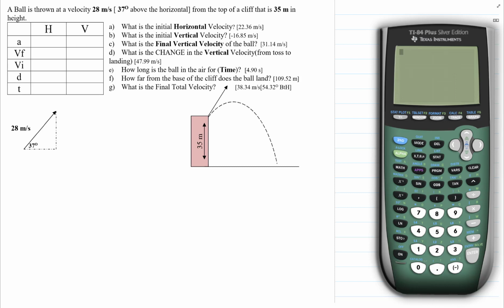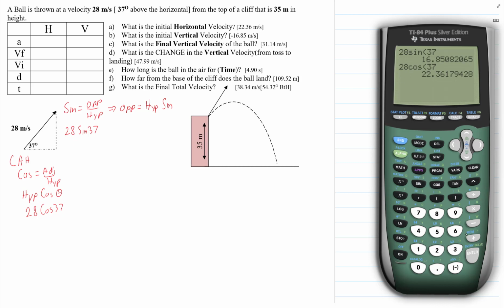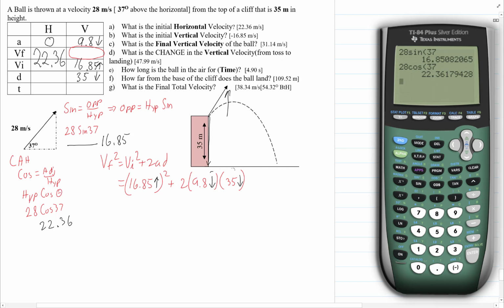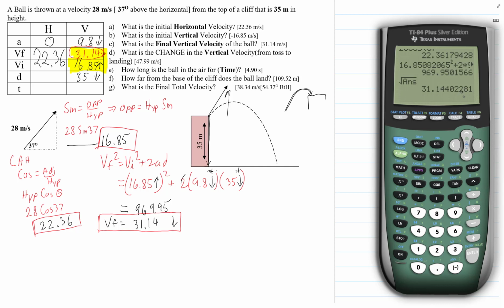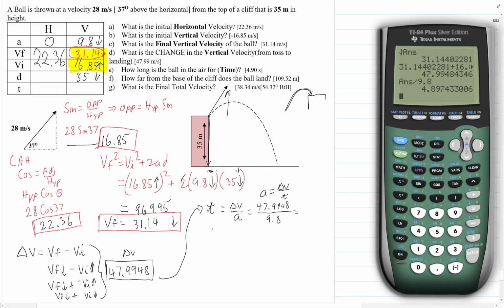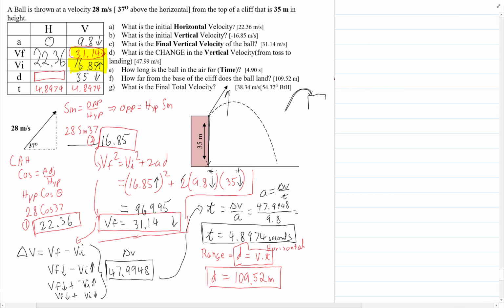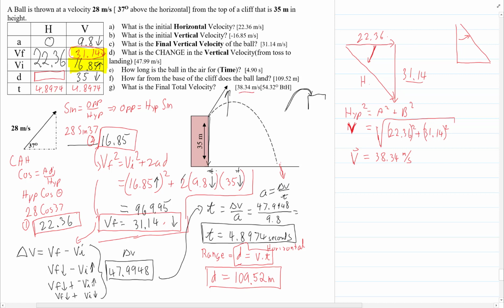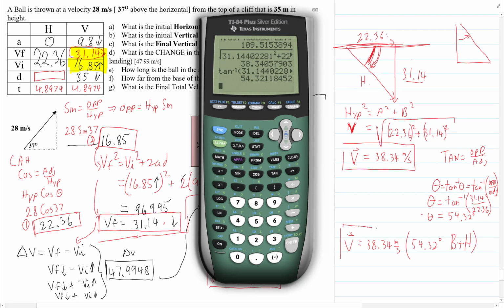Physics 11-Ch3.1-Projectile Question 27 Explained in detail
Physics 11
Projectile motion
Chapter 3.1
Question #27 on page 14
The Matery question of Projectiles!

A Ball is thrown at a velocity 28 m/s [ 37O above the horizontal] from the top of a cliff that is 35 m in height.

a) What is the initial Horizontal Velocity? [22.36 m/s]
b) What is the initial Vertical Velocity? [-16.85 m/s]
c) What is the Final Vertical Velocity of the ball?  [31.14 m/s]
d) What is the CHANGE in the Vertical Velocity(from toss to landing) [47.99 m/s]
e) How long is the ball in the air for (Time)?  [4.90 s]
f) How far from the base of the cliff does the ball land? [109.52 m]
g) What is the Final Total Velocity?             [38.34 m/s[54.32O BtH]